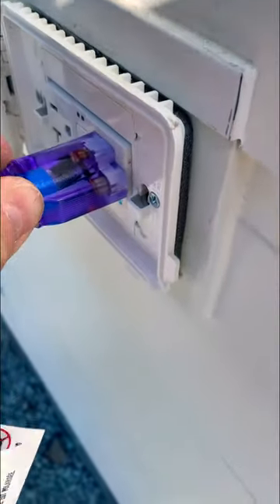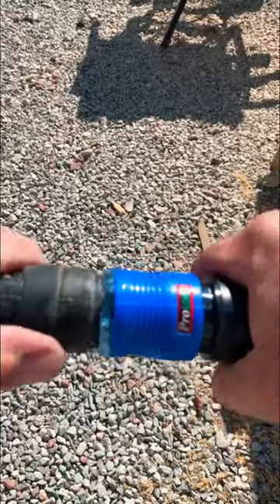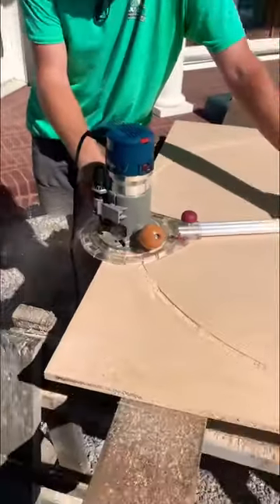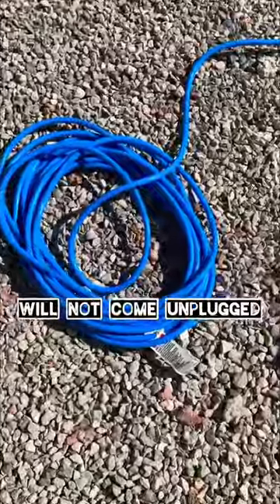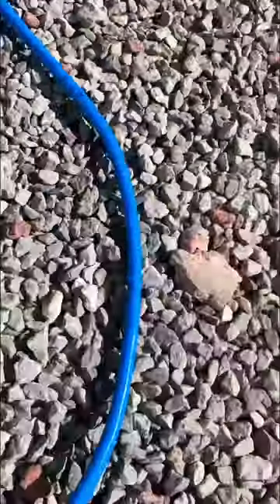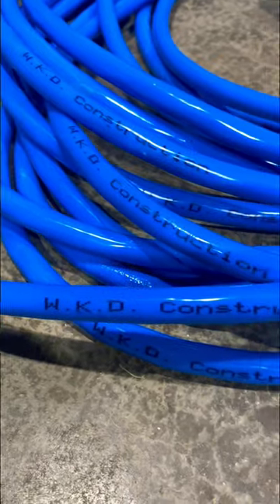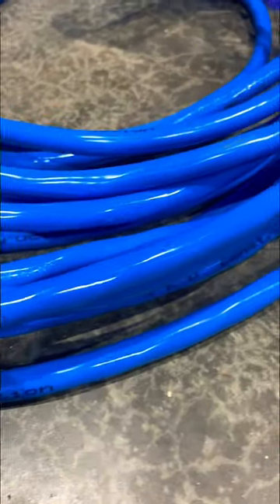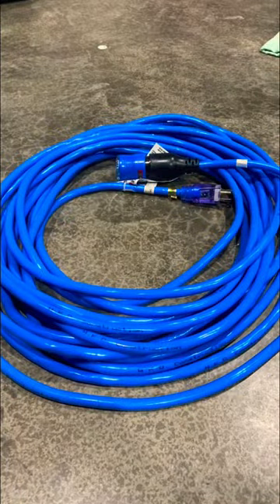My CUSTOM printed BADASS extension cord